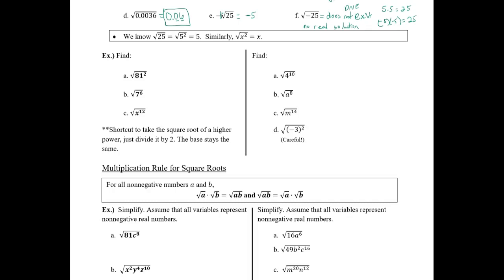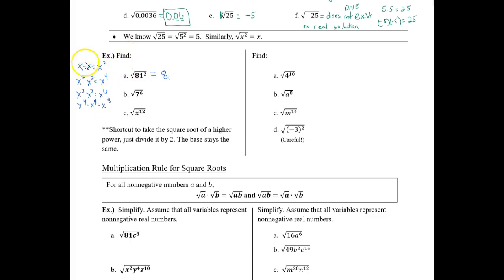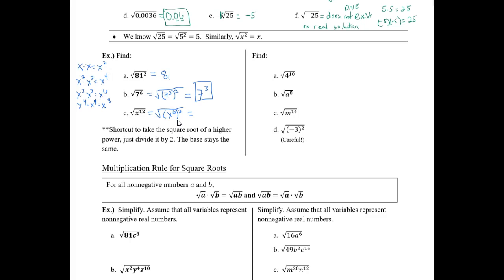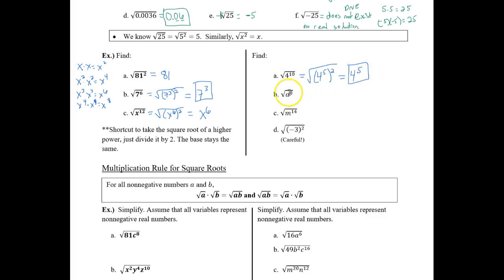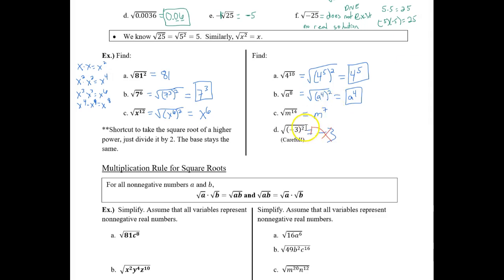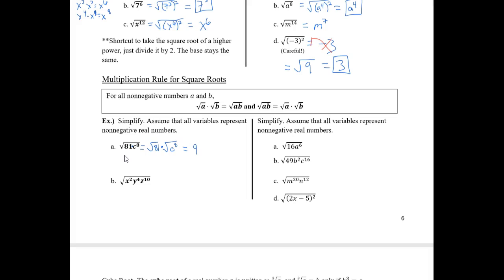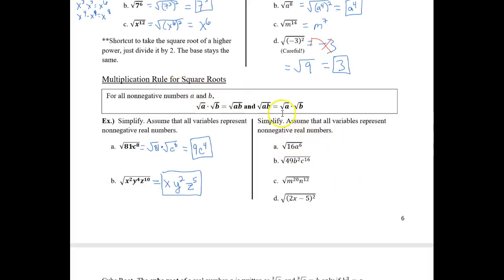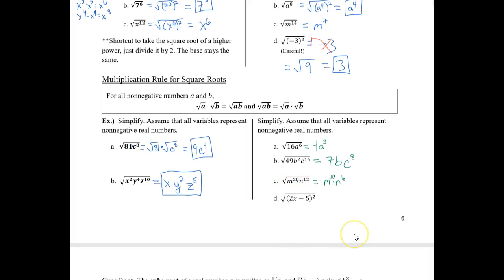Simplify Square Roots of Perfect Squares